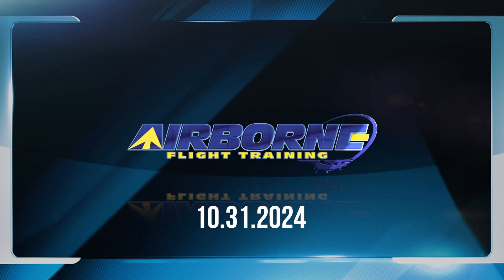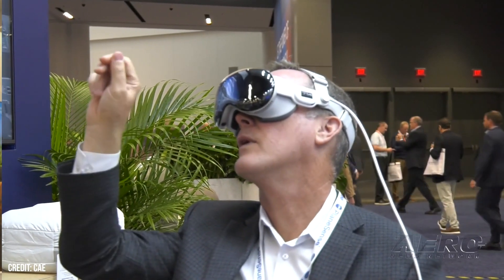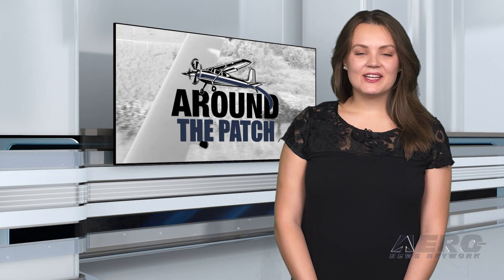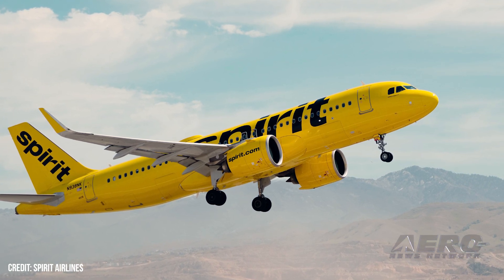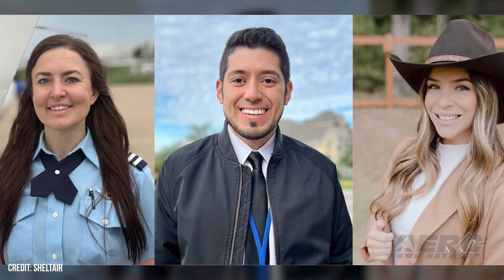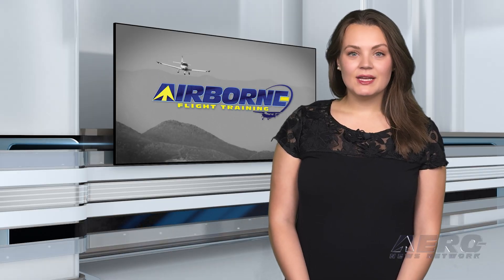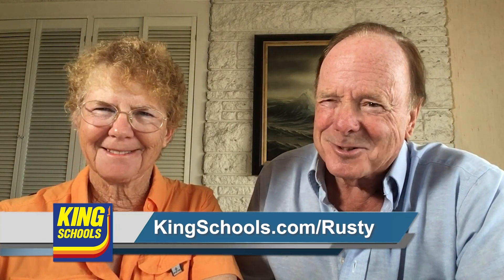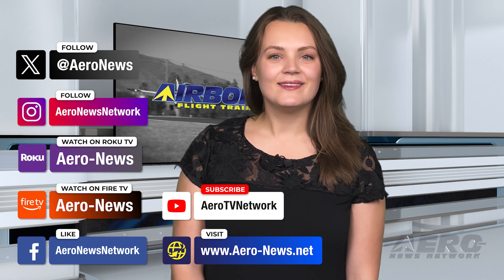Airborne-Flight Training 10.31.24: CAE Apple VR, Skywings Diamonds, TRU FFS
Also: Girls in Aviation Day, Spirit Cutbacks, Air Canada, Future Takes Flight Scholarship

Flight Training company CAE has become the first to develop an immersive flight training application for the Apple Vision Pro Virtual Reality (VR) headset. CAE demonstrated it at the 2024 NBAA-BACE in Las Vegas, Nevada. The app uses spatial computing to bring true-to-life accuracy to cockpit interactions that allow pilots to remotely complete training activities that presently are only available in training centers. Skywings Flight Training announced it has taken delivery of two Diamond DA40 NG aircraft at Diamond Aircraft’s headquarters in Neustadt, Austria. The aircraft will be used to train future airline pilots. The aircraft are the first two of four that Skywings will receive this year, bringing their fleet total to 8 Diamond aircraft. Textron affiliate TRU Simulation + Training announced that Australia’s Civil Aviation Safety Authority (CASA) has approved Level D certification of the Full Flight Simulator (FFS) to the Royal Flying Doctor Service (RFDS Queensland Section). The RFDS Queensland Section has a large Beechcraft King Air fleet and the simulator is reconfigurable to support training for the entire fleet of its B200 and B300 aircraft. All this -- and MORE in today's episode of Airborne!!!

This episode of Airborne-Flight Training 10.31.24 is chock full of info in this Daily News Episode, Thursday, October 31st, 2024... Presented by Aero-TV veteran videographer and Airborne Host Holland Lee. Holland is supported by ANN Chief Videographer Nathan Cremisino, as well as ANN CEO/Editor-In-Chief Jim Campbell. This episode covers:

CAE First To Develop Flight Training App For Apple Vision Pro
Skywings Takes Delivery Of Two Diamond DA-40 NG Aircraft
TRU Full Flight Simulator Delivered To Queensland’s Medical Service
Girls in Aviation Day Reaches Record Attendance
Spirit Airlines Cuts Jobs, Sells Jets Amid Financial Struggles
Air Transat Pilots Congratulate Air Canada Pilots
3rd Annual Future Takes Flight Scholarship Recipients Named

Get Comprehensive, Real-Time, 24/7 coverage of the latest aviation and aerospace stories anytime, at aero-news.net. And be sure to join us again tomorrow, for the next edition of "Airborne-Flight Training" here on Aero-TV. See you, again, next week!